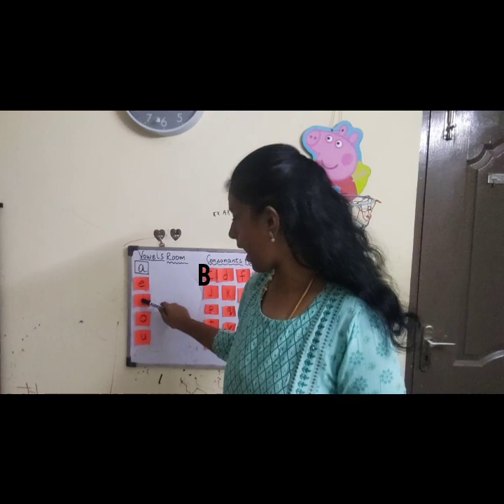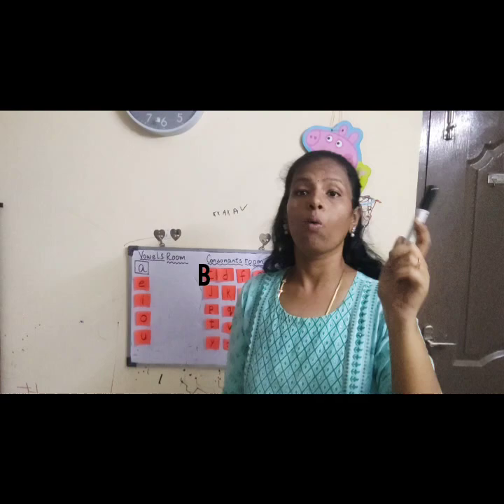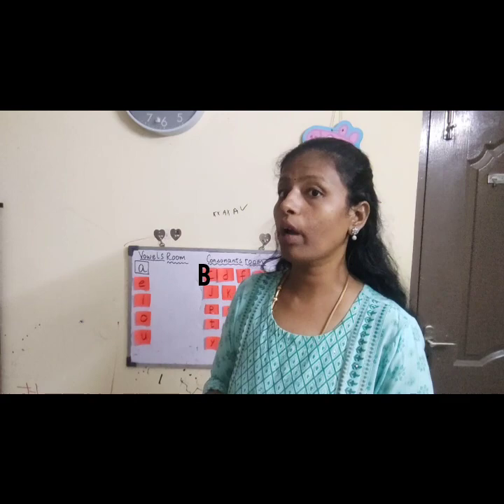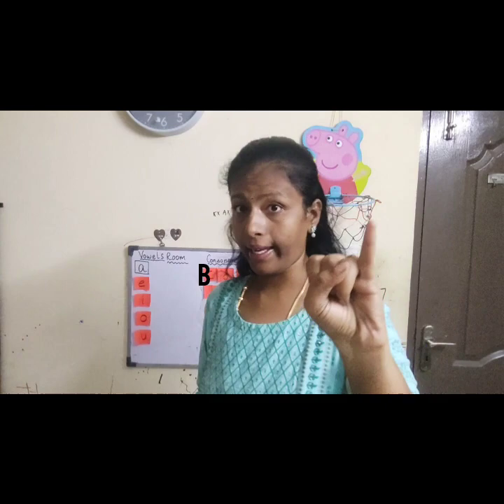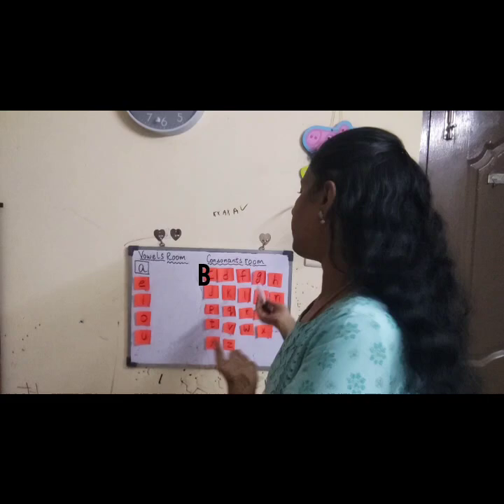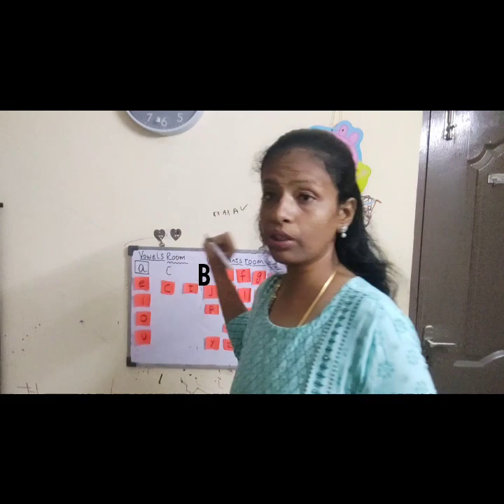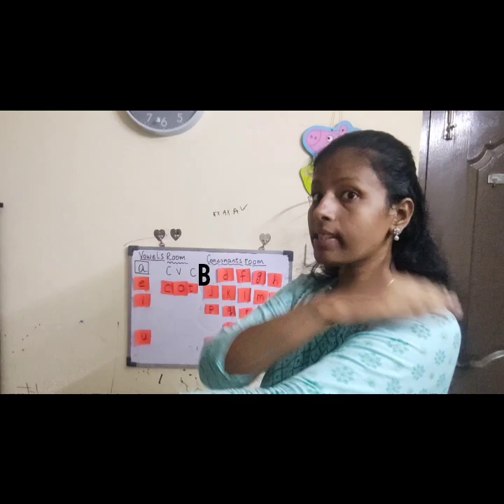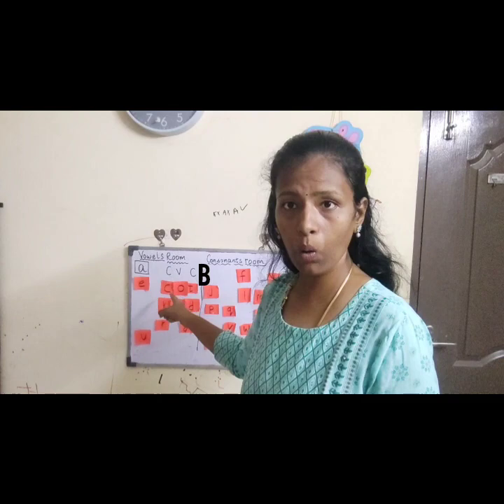Vowels and Consonants for Kindergarten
Vowels and Consonants for kids